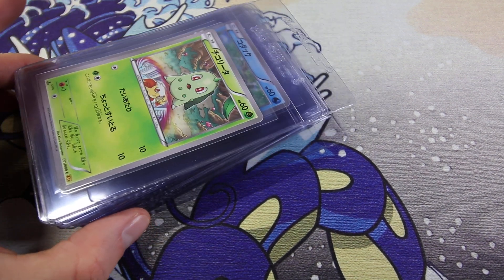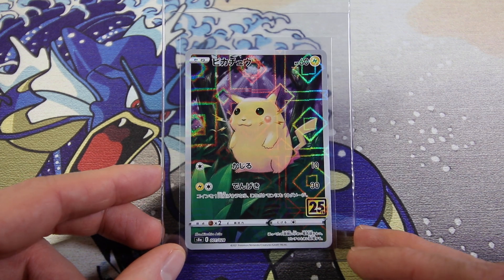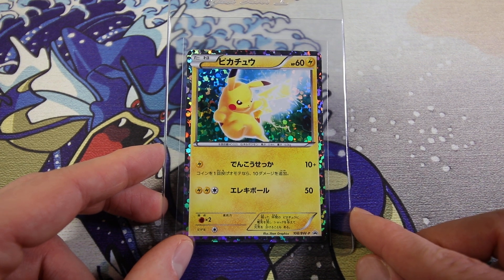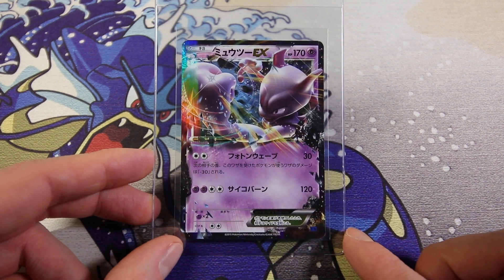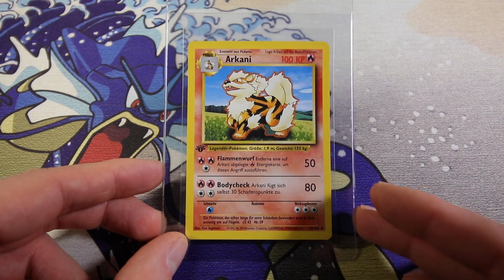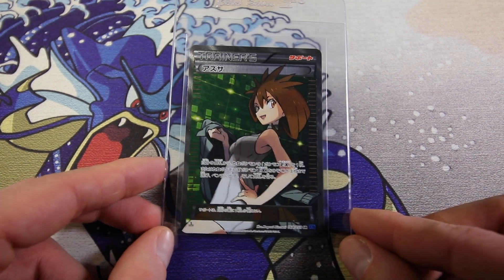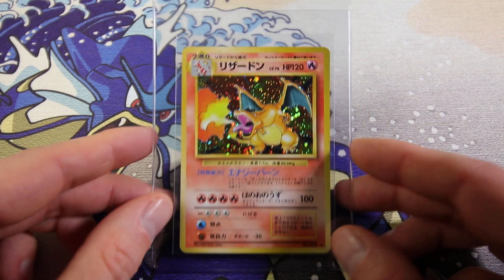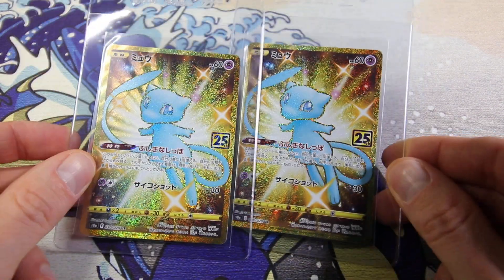$4,000 Pokemon PSA Submission - EPIC Japanese Pokemon Cards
In this video, I go through my upcoming PSA submission. Wish me luck!